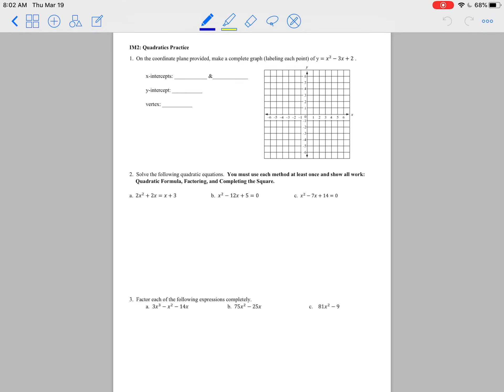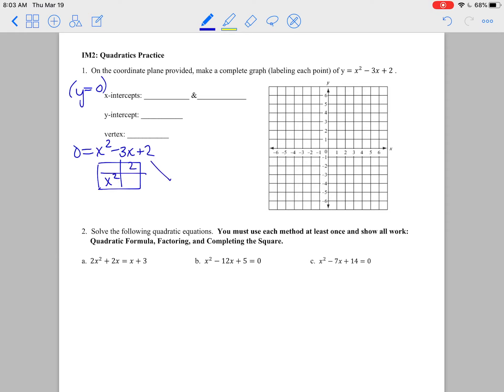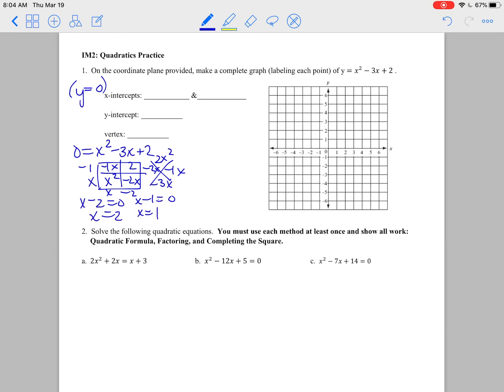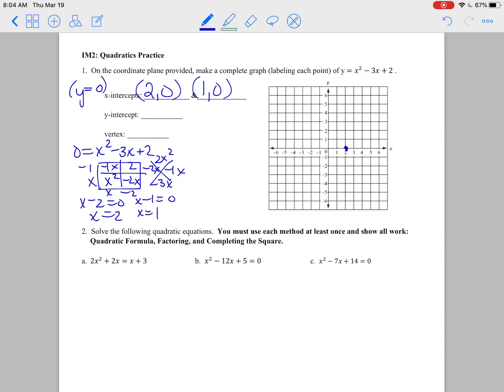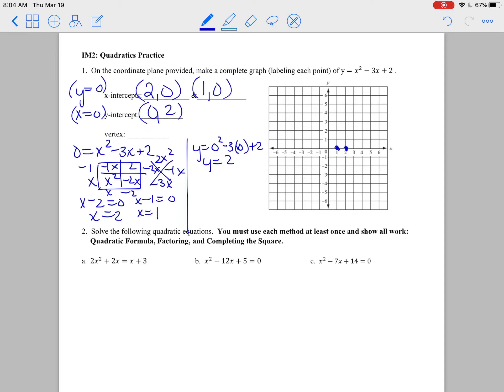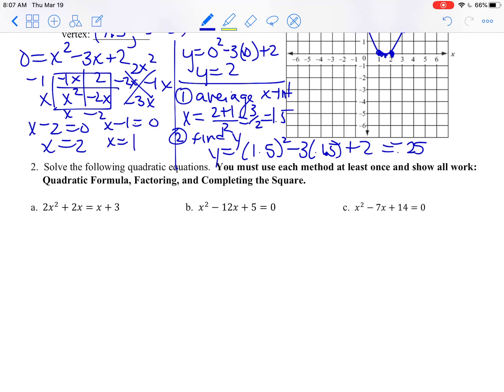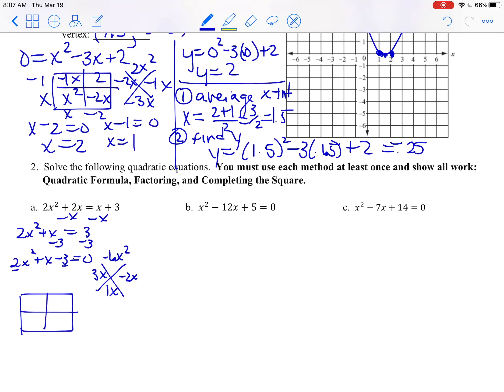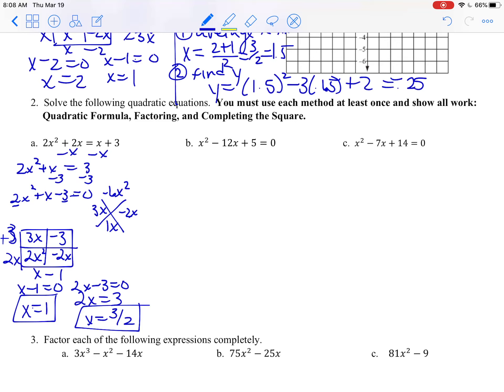March 19, 2020